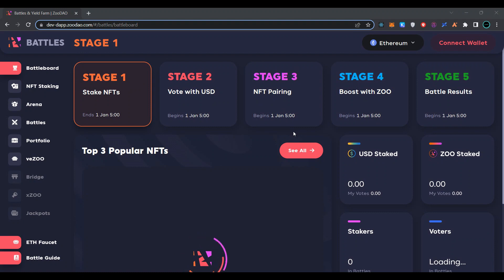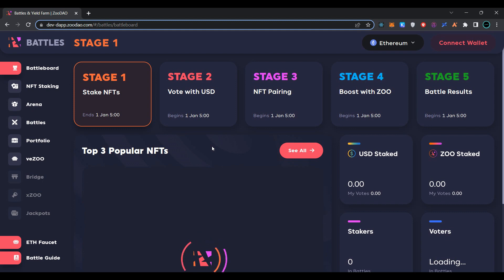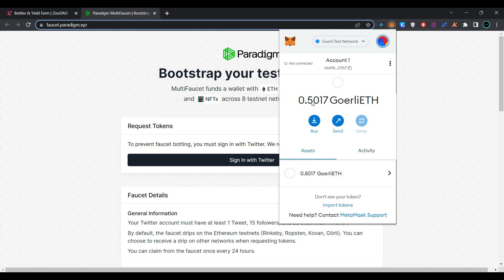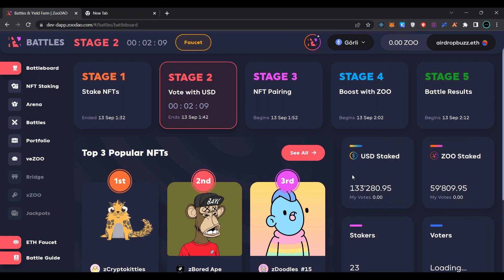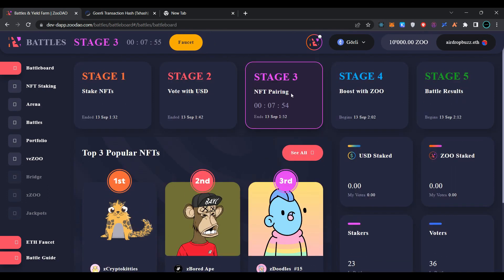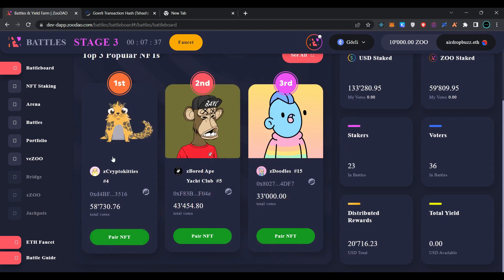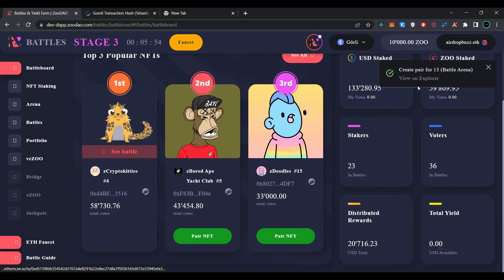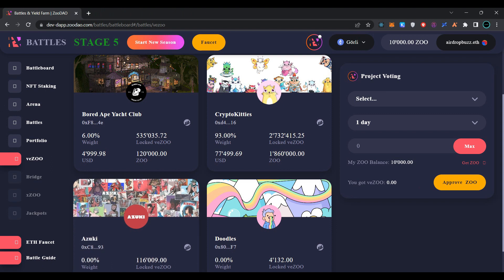ZooDAO Public Testnet || Get Potential Airdrop in Future || Join Now.